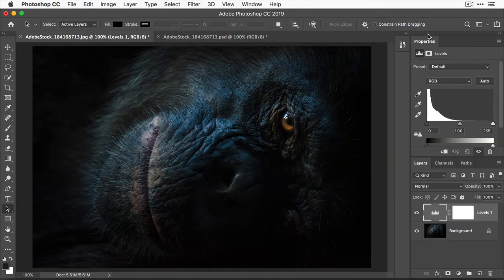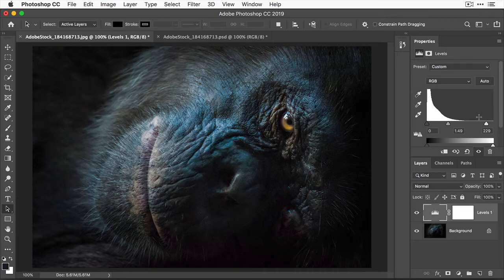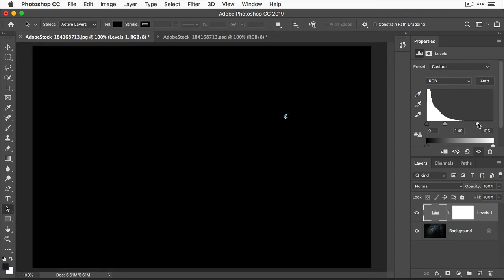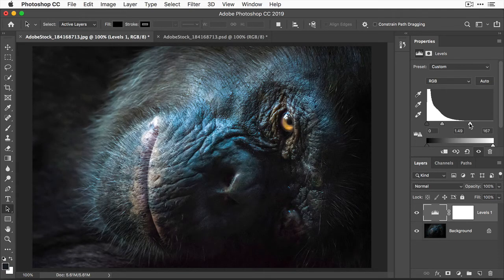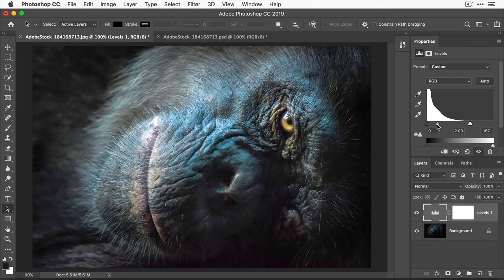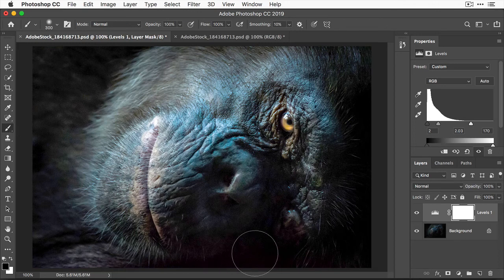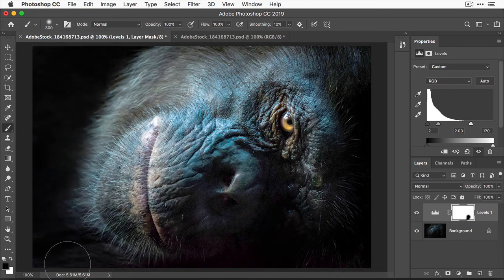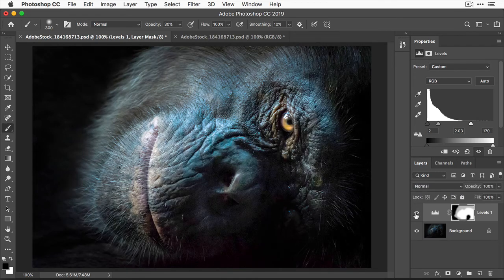Shine light on a dark photo to reveal its details in Photoshop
Brighten an underexposed photograph.